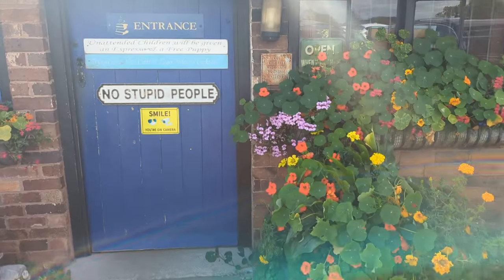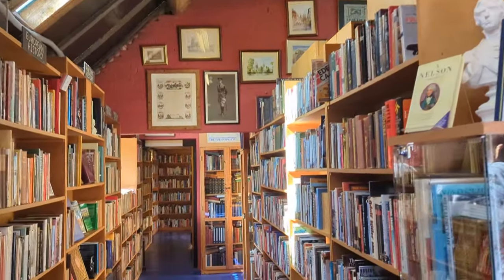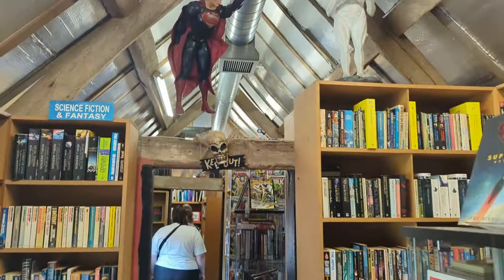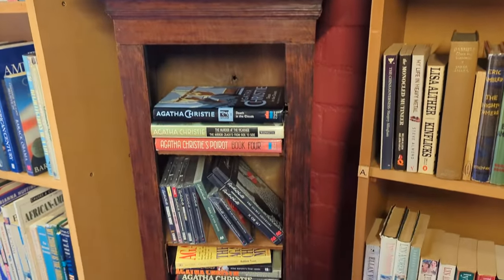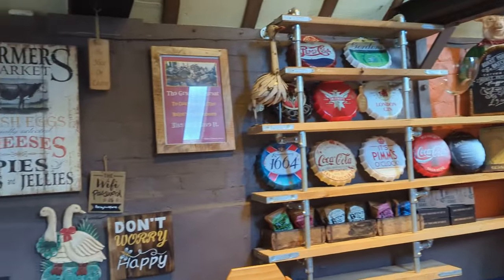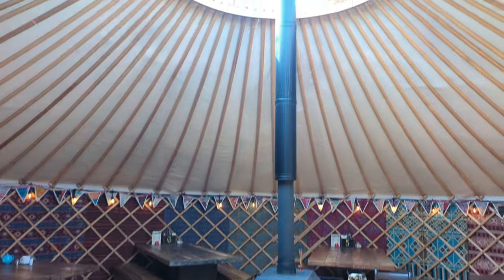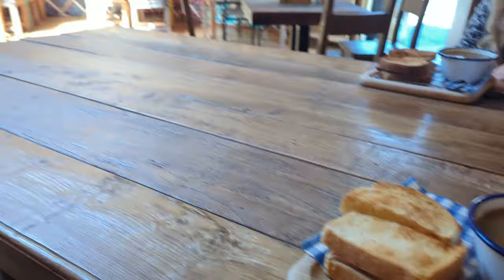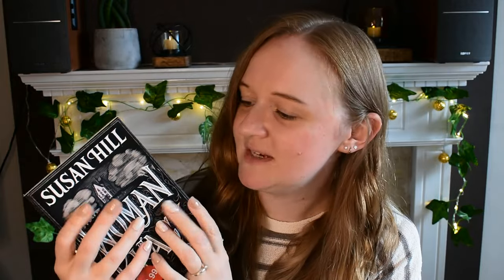ASMR Book Haul 📚 Astley Book Farm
The video shows you my little book haul from Astley Books Farm :) It is a second hand book shop with so many quirky corners and an amazing yurt cafe.

I realised in this video I call the shop Anstey Book Farm...Im just a fool getting it wrong, it is called Astley! Apologies for the confusion!

I hope you enjoy the book tapping, scratching and whispering :)